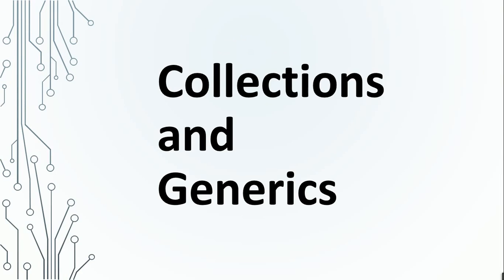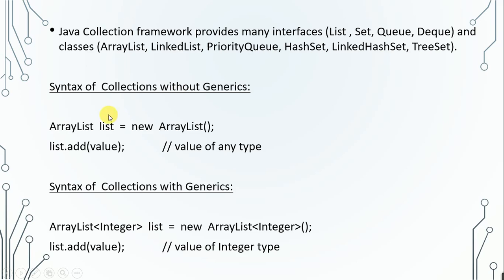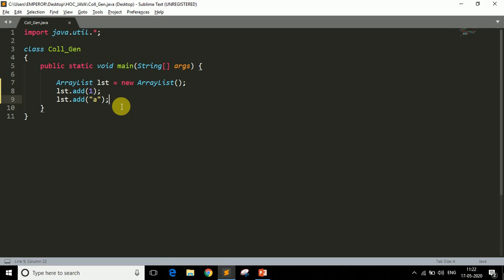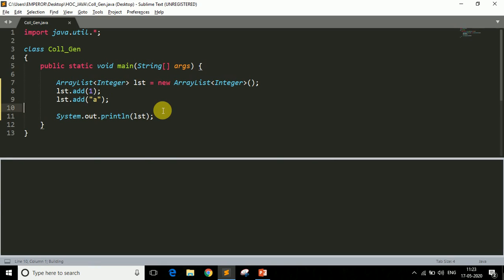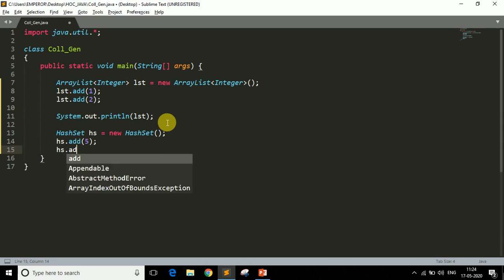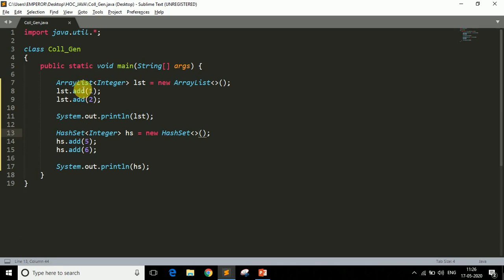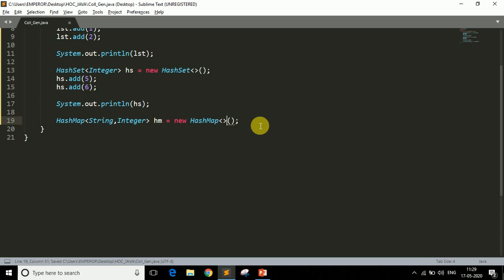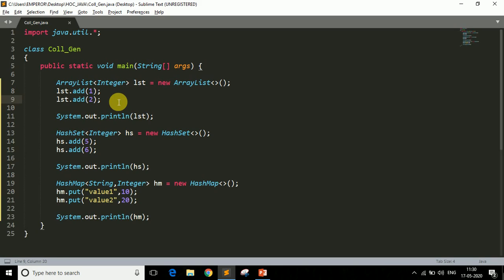41 | Collections and Generics in JAVA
Hello Everyone,

In this video, I will explain about Collections and Generics in JAVA. Basically, the collection is a single unit of objects, i.e. group. It is used when we want to expand or shrink the size or when we size is not fixed. Generics can merge with Collections in order to specify specific types of data a Collection will accept.
Java Collection framework provides many interfaces and classes. I will show you how can we use ArrayList, HashSet, and Hashmap here.